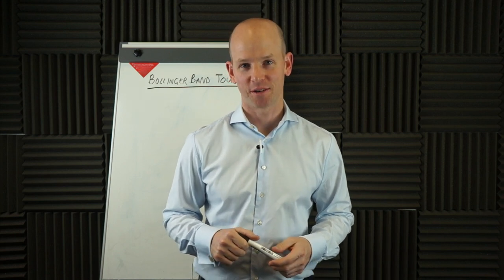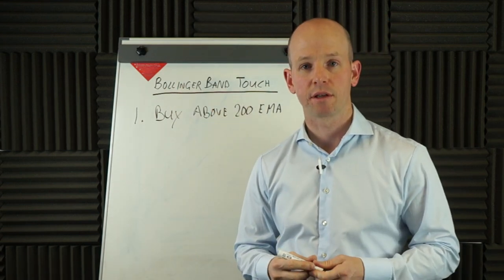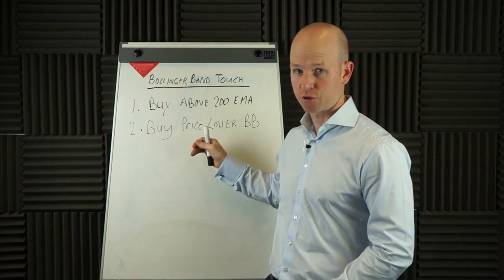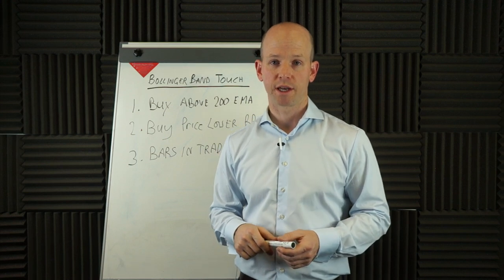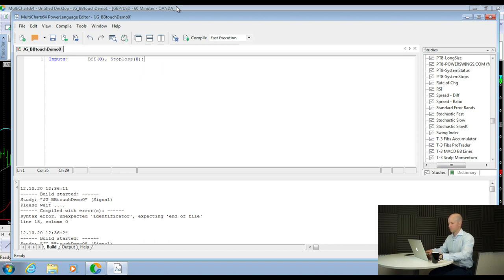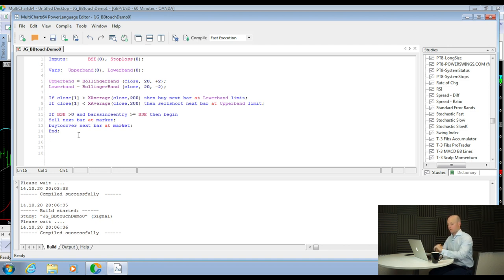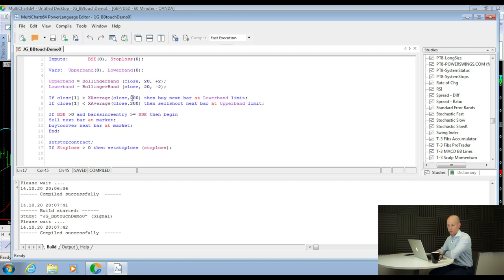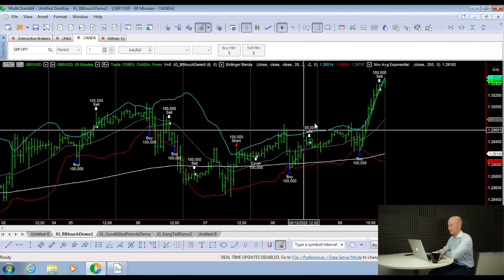HOW TO CREATE YOUR OWN TRADING ALGORITHM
In this video I take a simple forex trading strategy idea from a client of mine and show you how to program it into Multicharts.

Once programmed we can back test, optimise and improve the strategy.

Once we're happy with the strategy we can then turn on trade automation and have the trading software trade it for us.